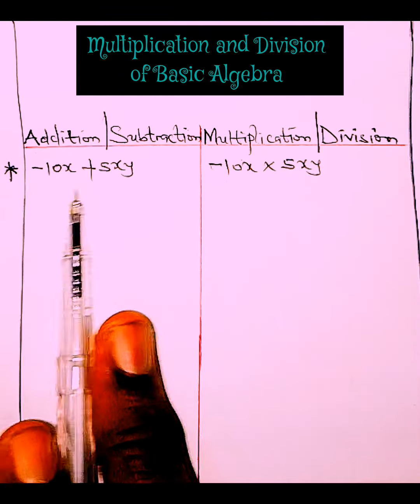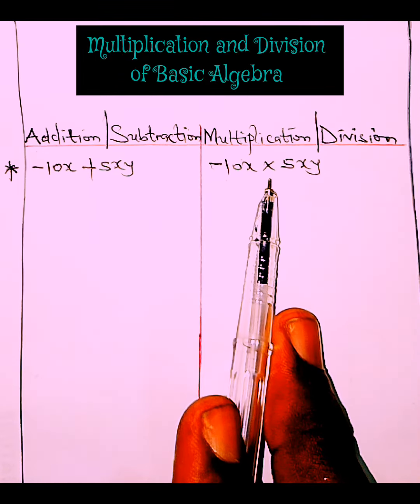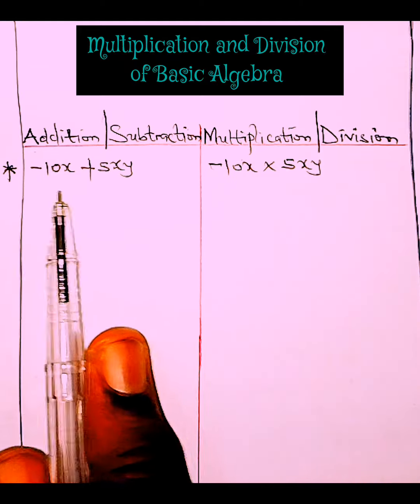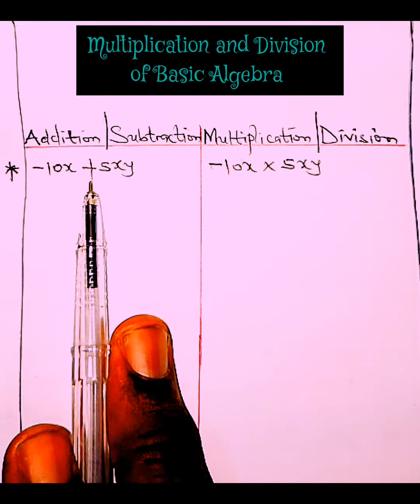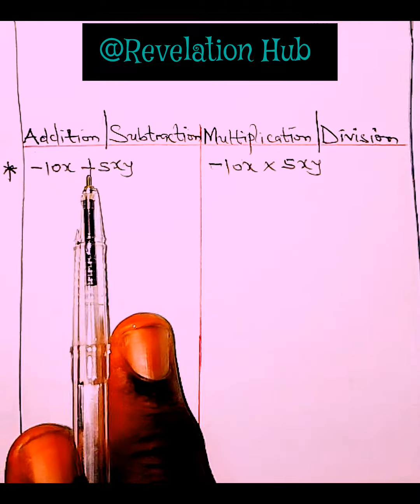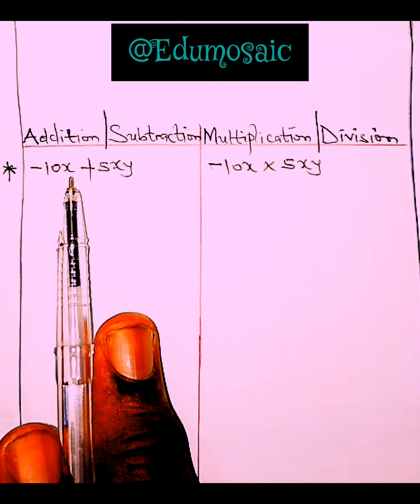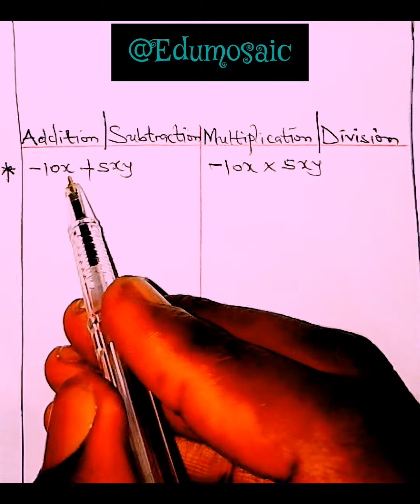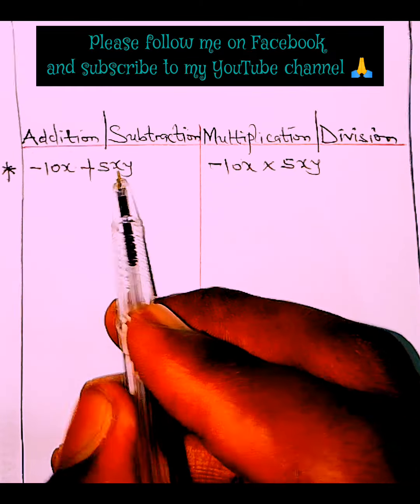Multiplication and Division of Basic Algebra Extended.